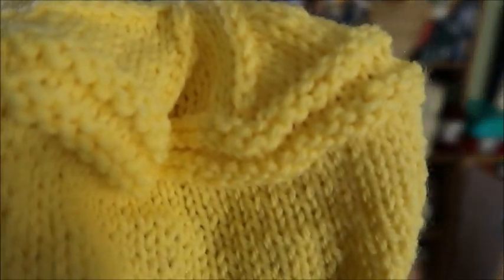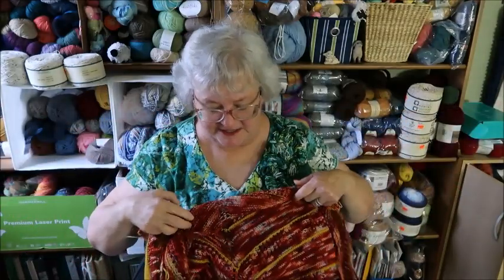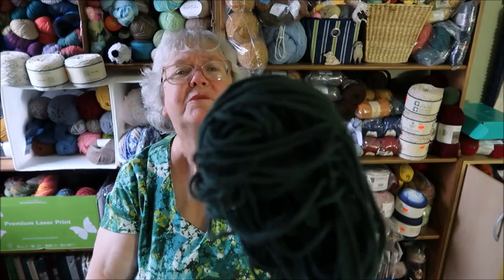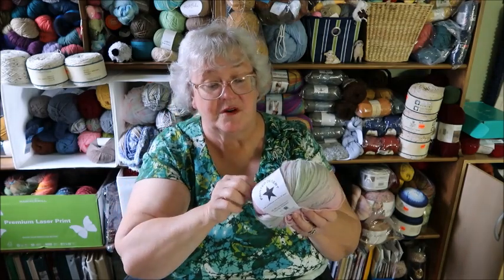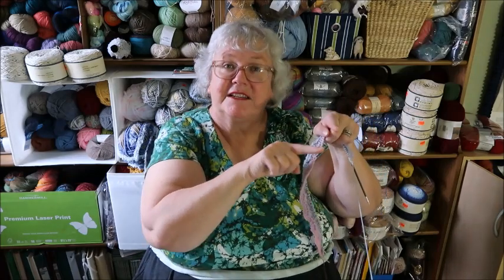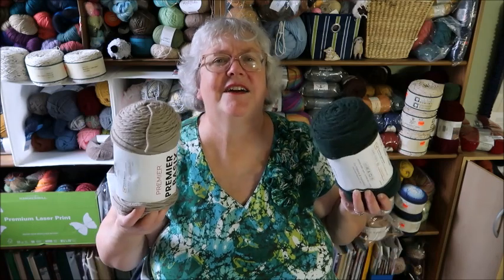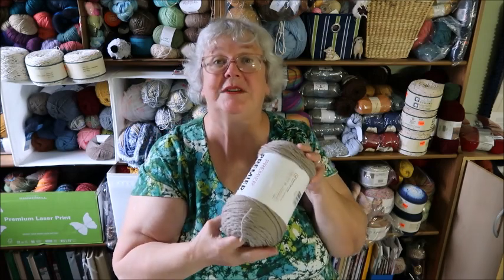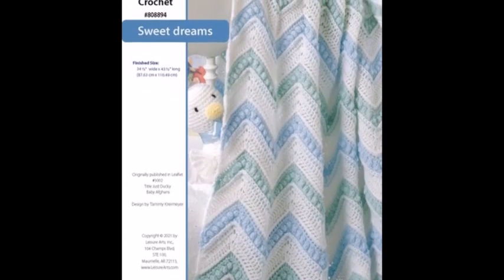2 Finished Objects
Yarn & Project Bags